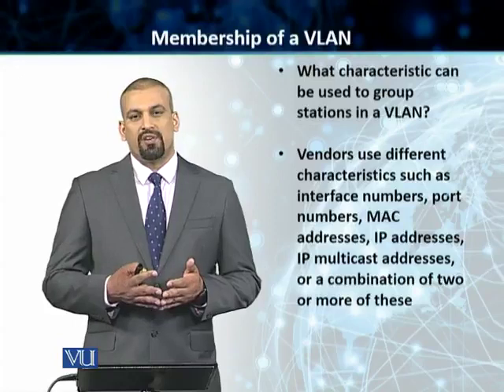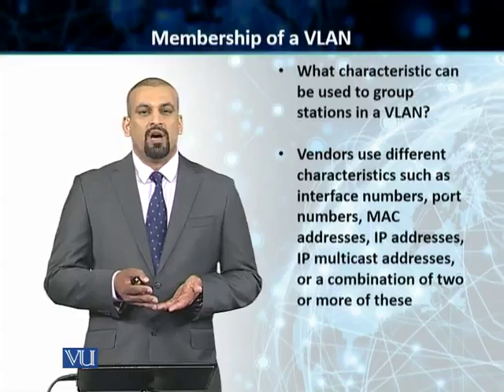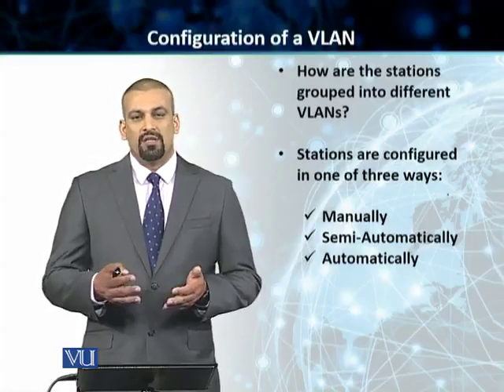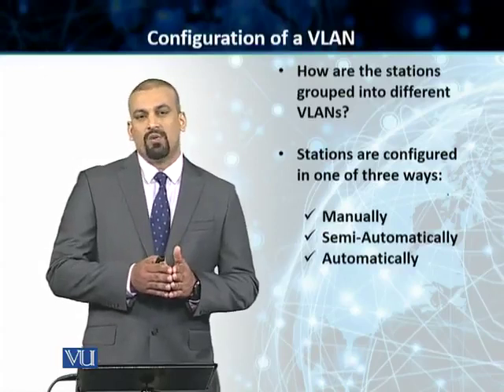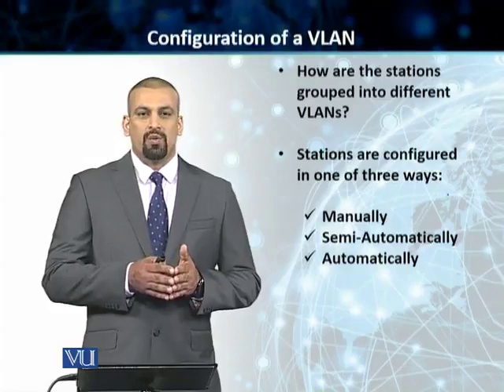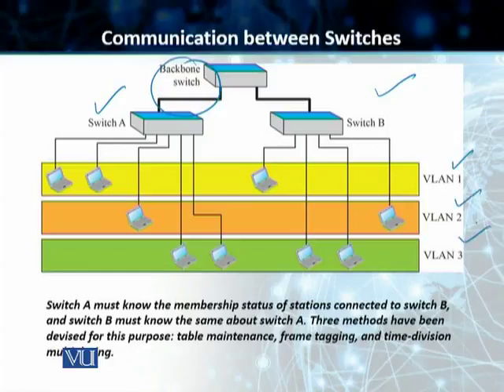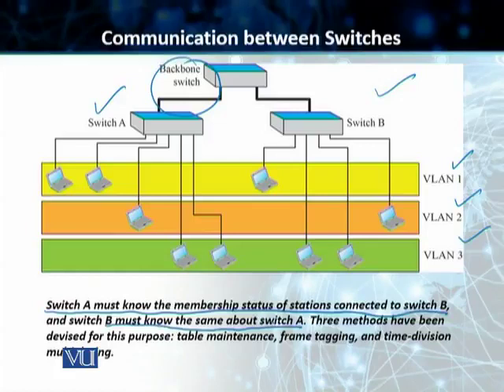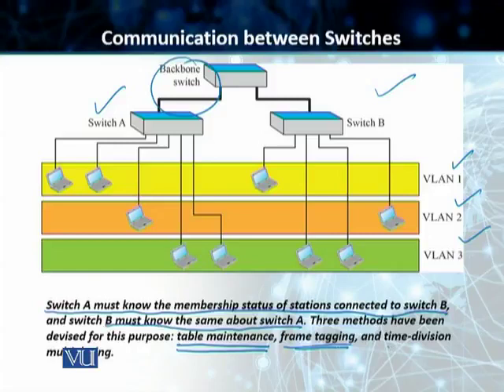CS601 Topic218 YouTube